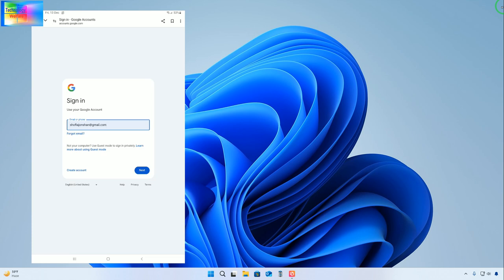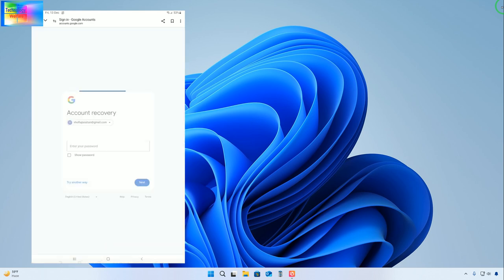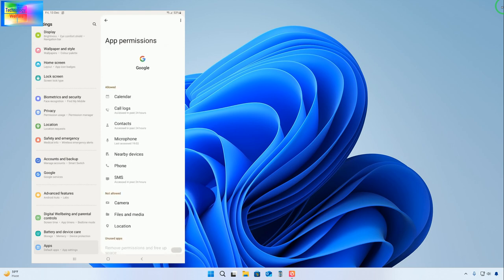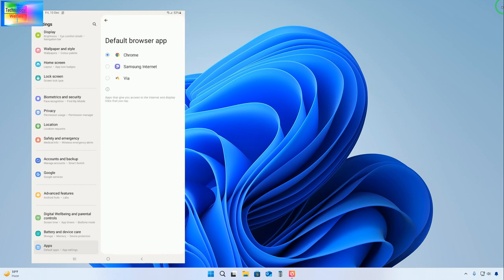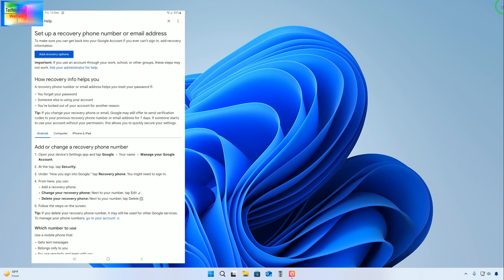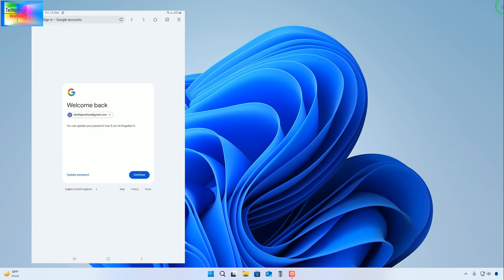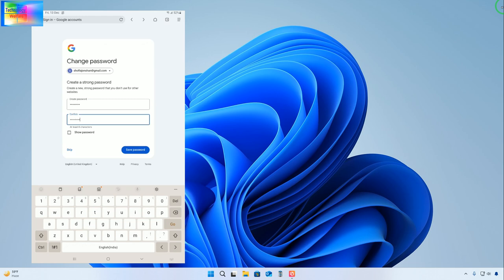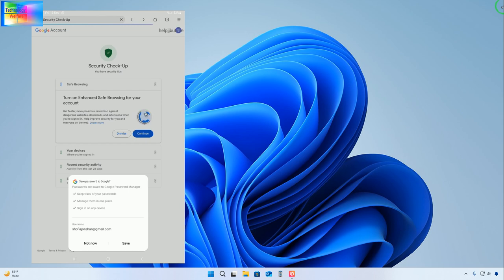Recover Your Lost Gmail Account || Recover Gmail Account Without Password Phone Number & Gmail ID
Our user-friendly platform guides you through each step of the recovery process, utilizing advanced techniques to verify your identity and restore access to your account. With a focus on security and privacy, you can trust that your personal information remains protected throughout the recovery journey.

How to recover Gmail id 2024 cant sign into Gmail

How can i recover my Gmail account without verification code?

Recover Gmail account without phone number and recovery email

Google couldn't verify that this account belongs to you

Get  Gmail account recovery without phone number and email

Recover Gmail id without recovery email

Recover google account without phone number and recovery email

How to recover google account without phone number and recovery email 2025

How to recover Gmail account without verification code 2025

 Can i recover my Gmail account

Recover Gmail account without verification code?

Get Gmail account without verification

Reset Gmail account without verification

Recover Gmail password without recovery email and phone number

Recover Gmail password without recovery email and phone number Malayalam

How to get Gmail password without recovery email and phone number 2 step verification

How to recover Gmail account recovery 2025 || How to recover Gmail
Get to recover Gmail id
How to get  Gmail
How to recover Gmail account Gmail

Technology Welfare
Thank You Very Much for Visiting Technology Welfare